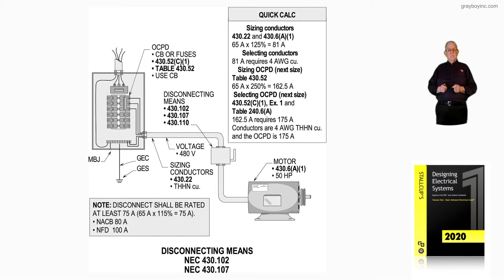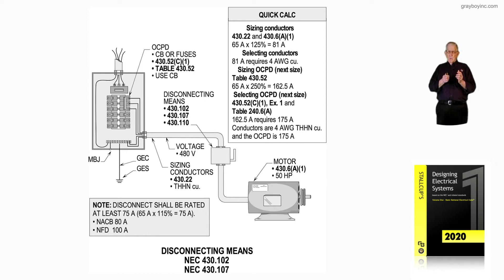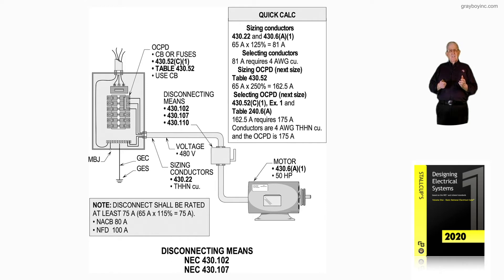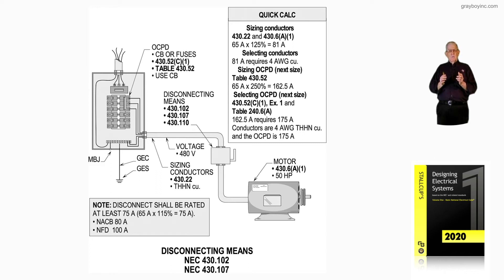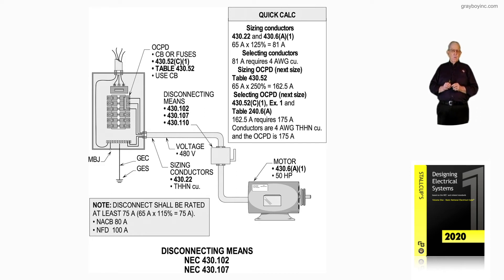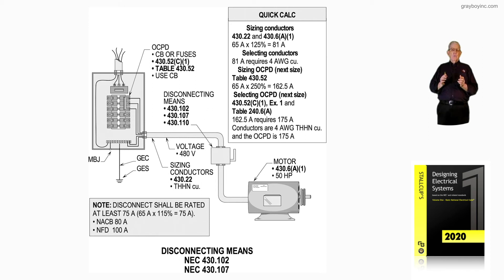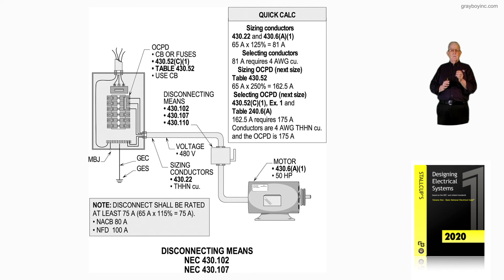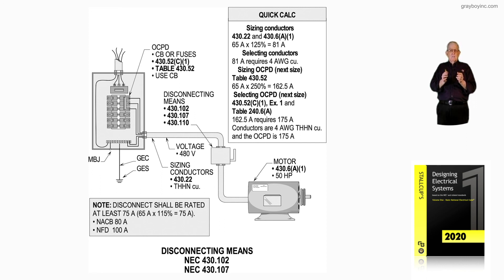14-32 DISCONNECTING MEANS - 430.102 AND 430.107​​​​​​​